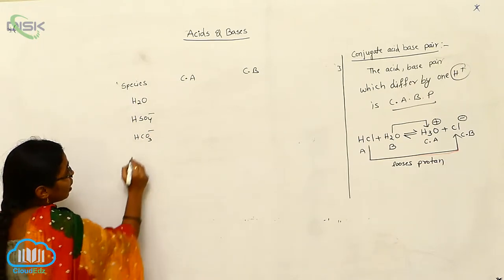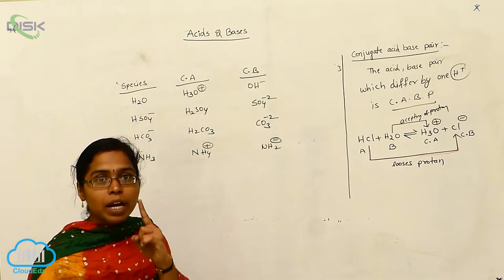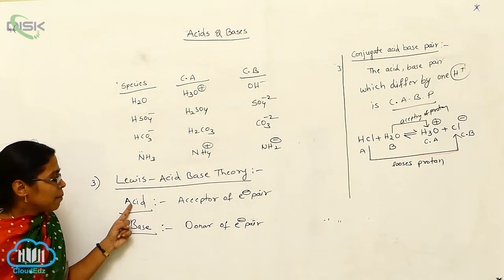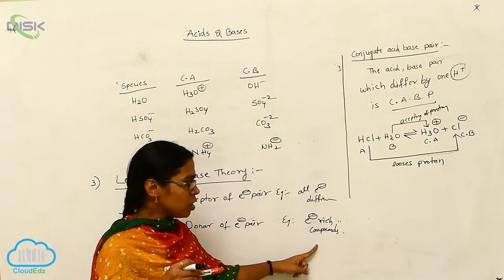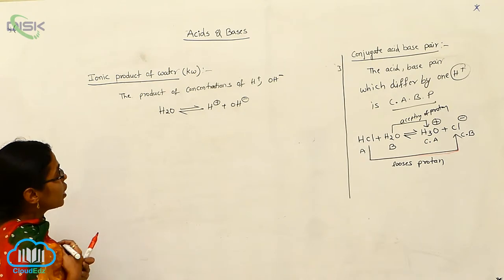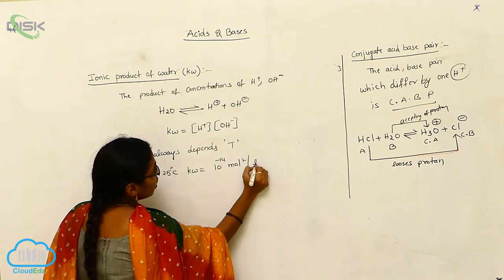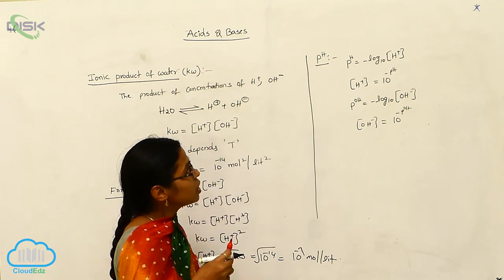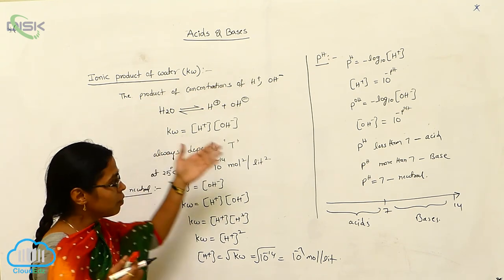Acids, bases and salts || Lewis Acid Base Theory || Disk Telangana